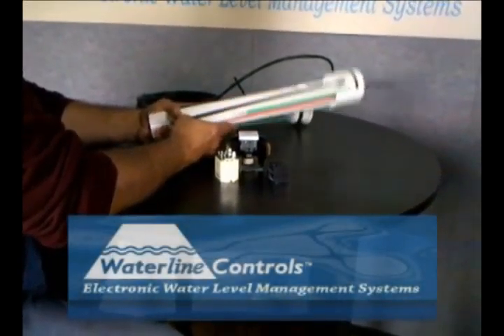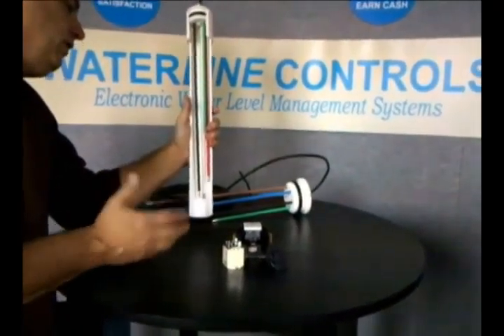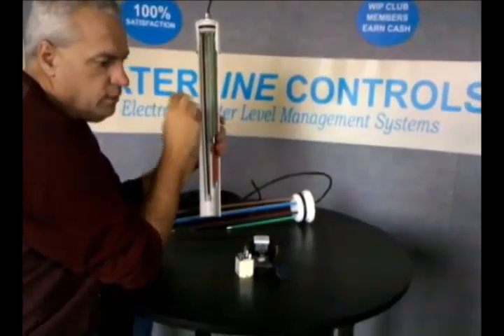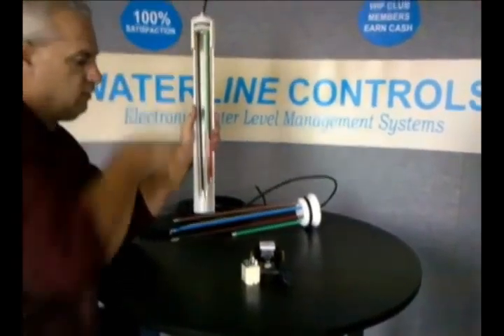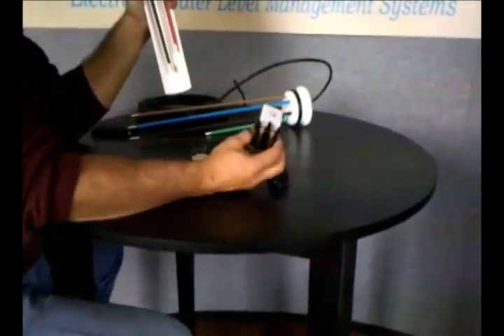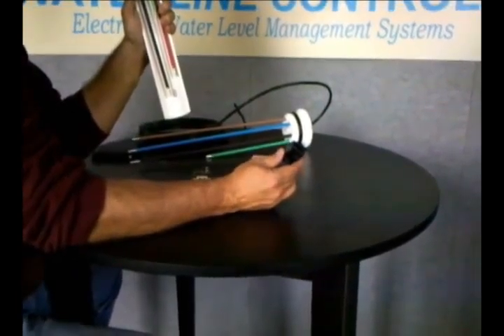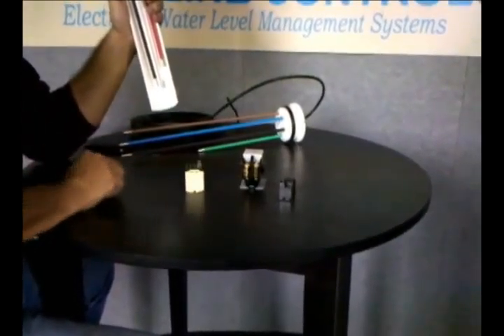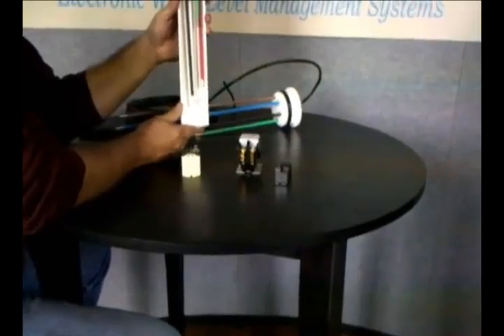Electronic Switch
There are many switching solutions for water level controlling systems, and many, perhaps even you, are still using the older purely mechanical switches of the past. Waterline Controls would like to introduce you to the benefits of a modern electronic switch, which we have determined to be the best, and most versatile option for todays equipment. The electronic switch has fewer moving parts, and is far easier to protect from the often tough environments surrounding water storage and management. An electronic switch makes remote locations for your actual control unit a possibility, further isolating delicate equipment from the threat of humidity, spray, and soaking, as well as introducing an element of convenience to the system. With Waterline Controls, you not only have the solid-state reliability of our electronic switch, you also benefit from our over 20 years of experience and our 100% satisfaction guarantee.